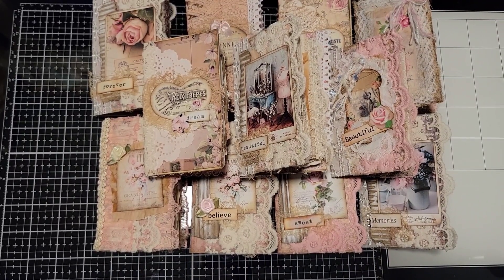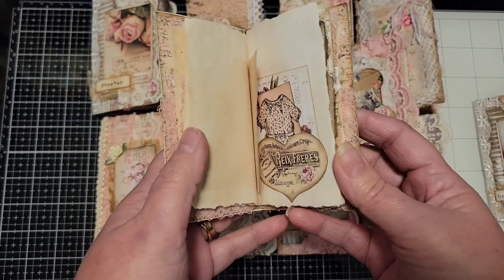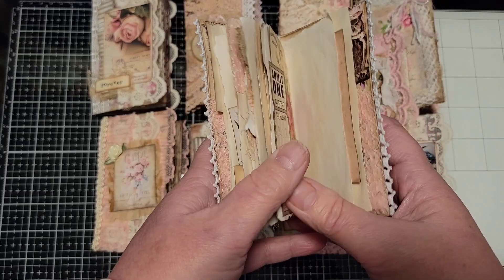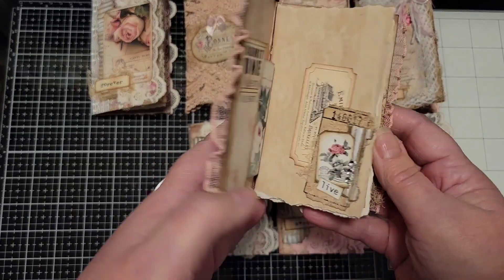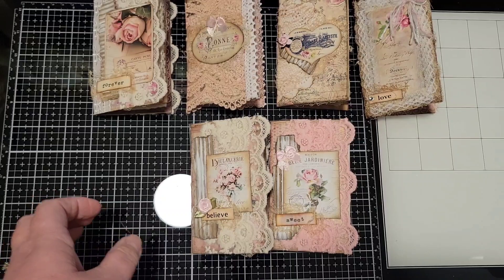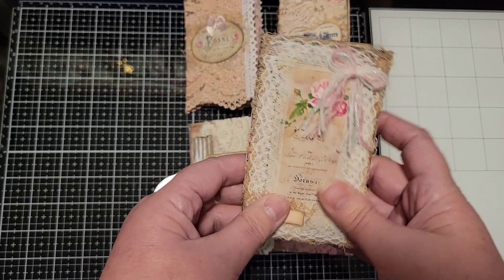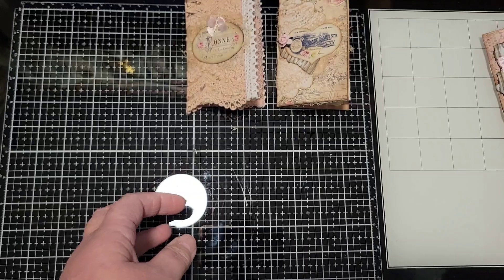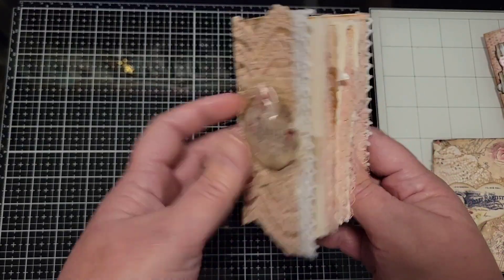Custom order for happy mail mini journals.